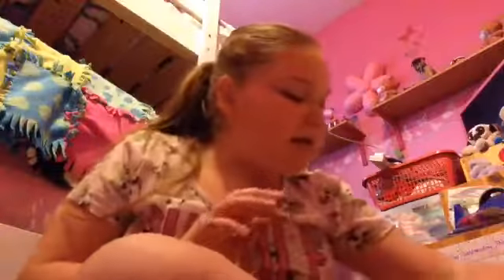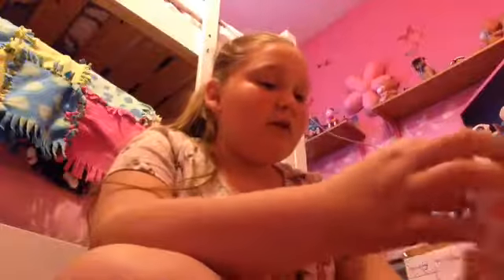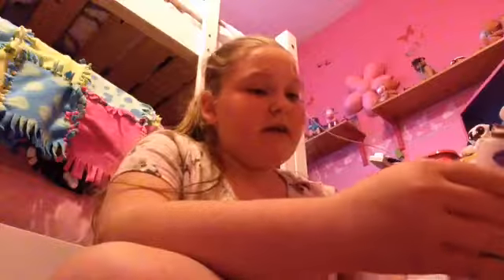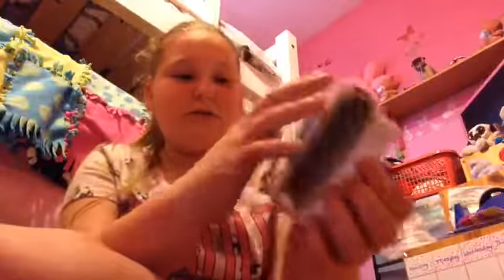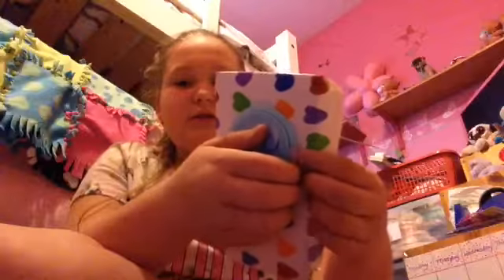How I refill my wipe container